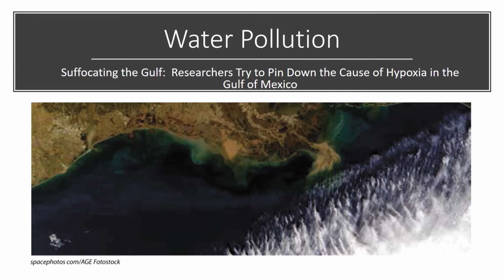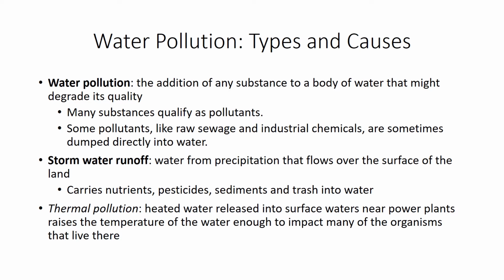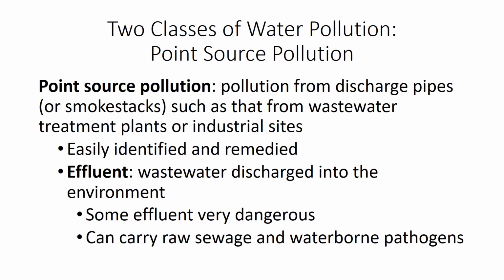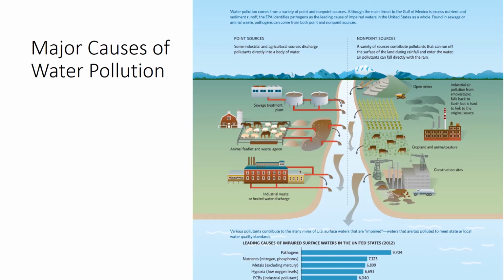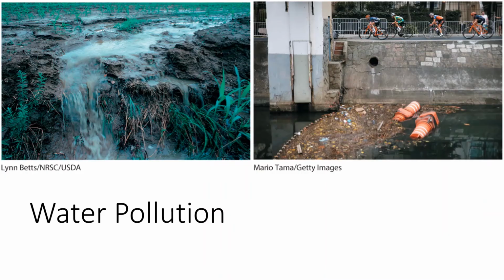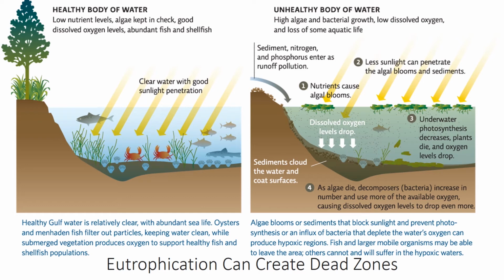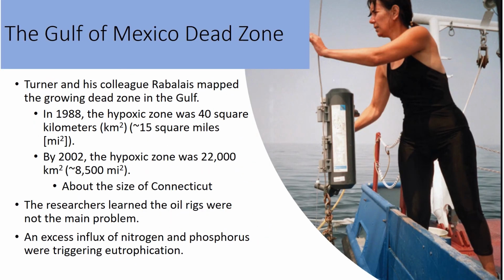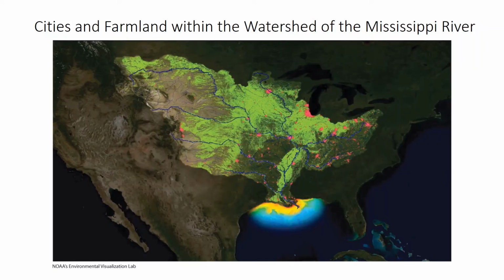ENVS 197 Water Pollution